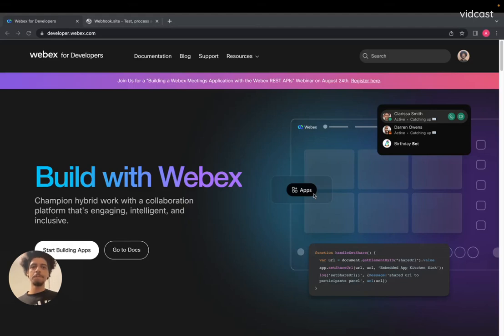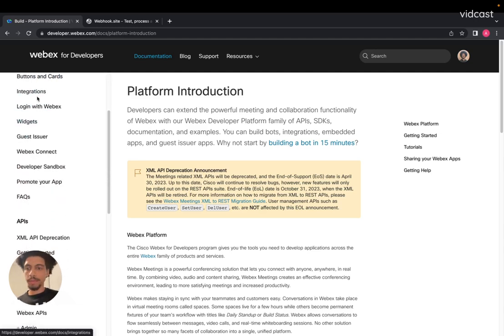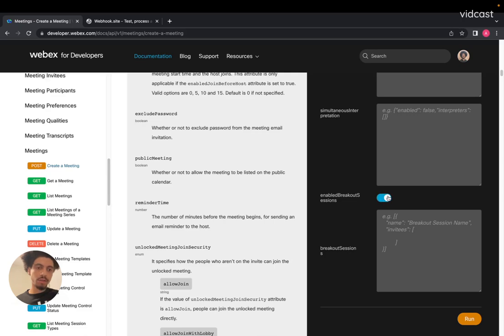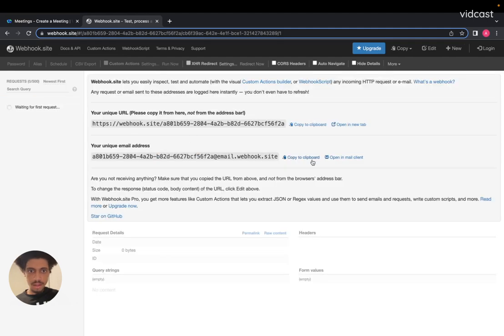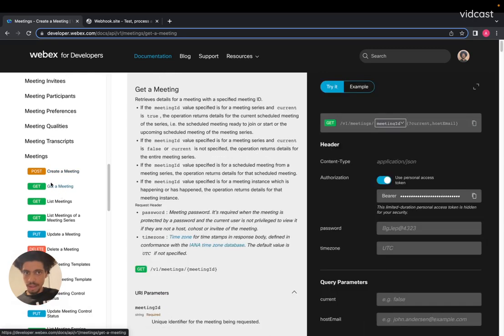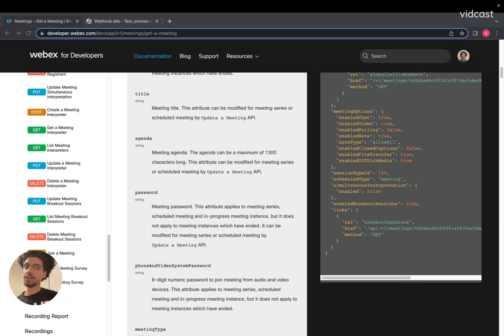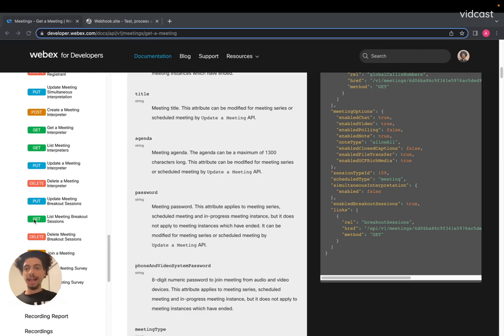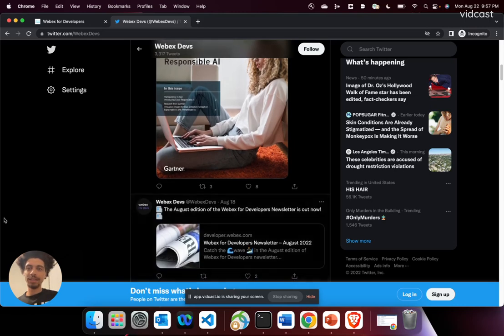Webex Meetings API Updates